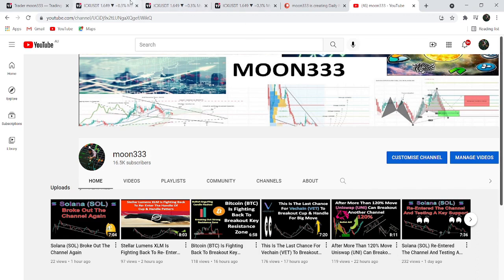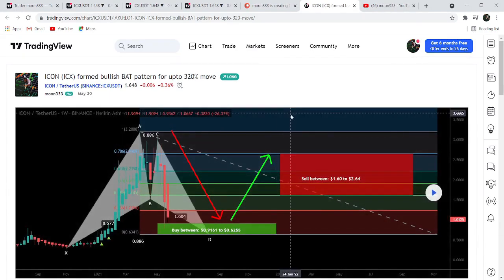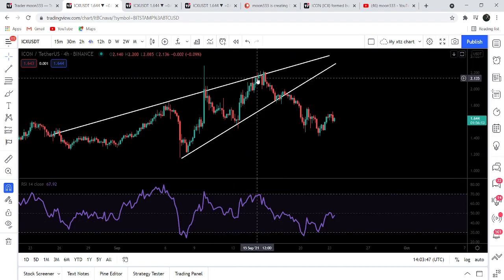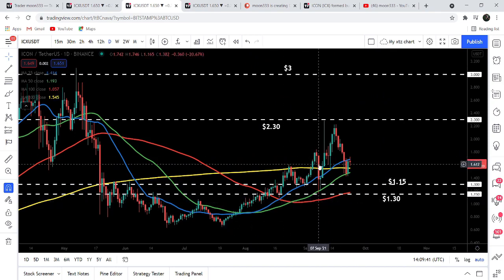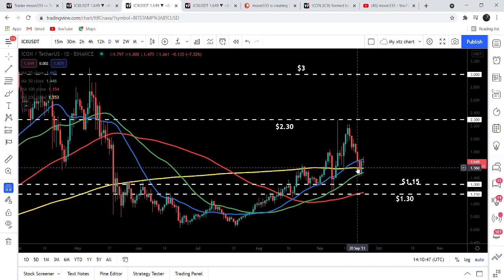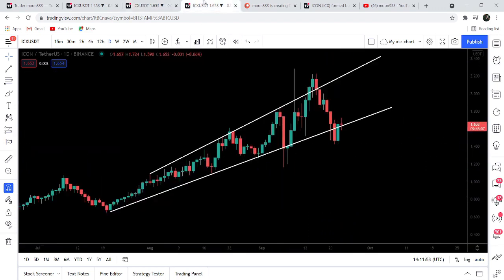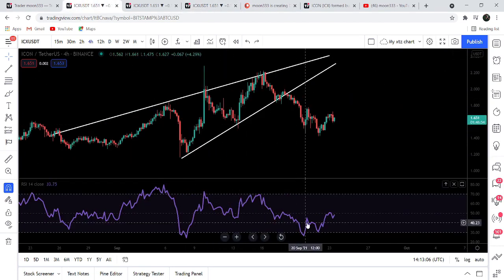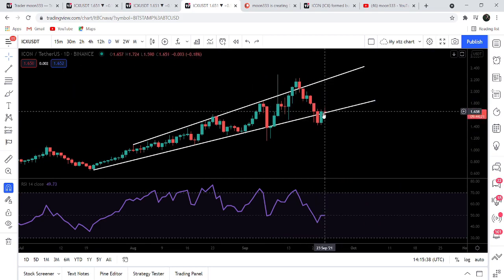Great News For ICON Holders | ICX Reached Support Of Broadening Wedge With Hidden Bullish Divergence